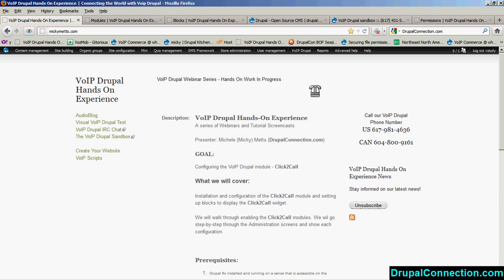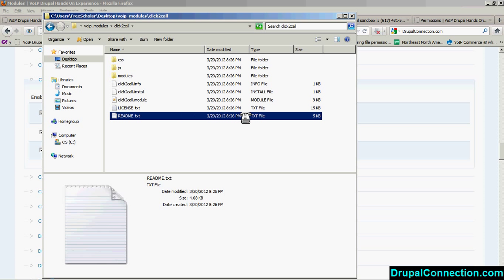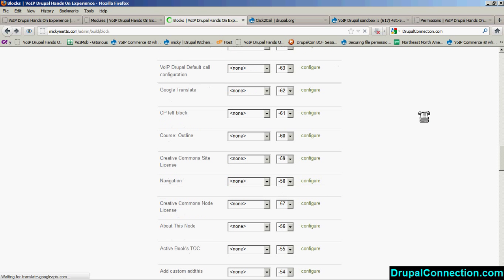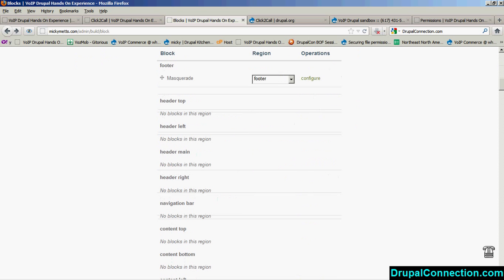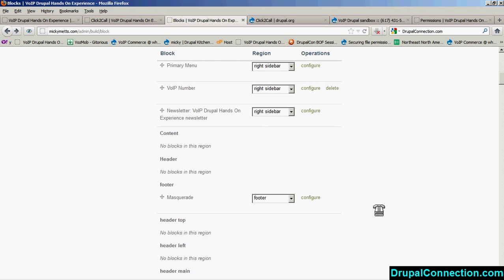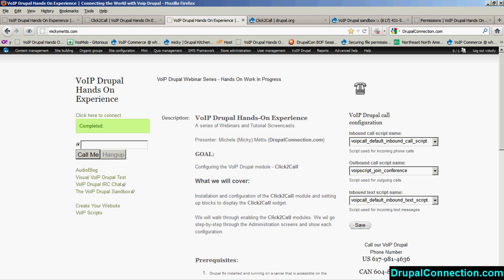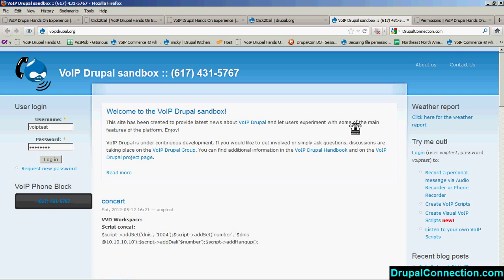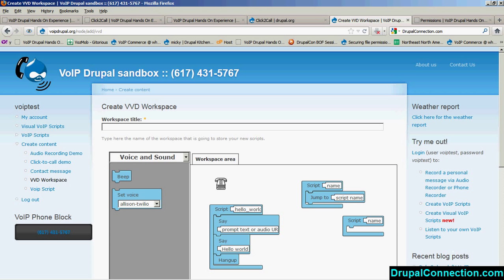VoIP Drupal HandsOn Experience - Click2Call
GOAL:

Configuring the VoIP Drupal module - Click2Call

What we will cover:

Installation and configuration of the Click2Call module and setting up blocks to display the Click2Call widget.

We will walk through enabling the Click2Call modules. We wil go step-by-step through the Administration screens and show each configuration.

Prerequisites:

    Drupal 6x installed and running on a server that is accessible on the Internet

    VoIP Drupal core modules installed and enabled with a Tropo.com account

    Administrative access to your Drupal 6x site with permissions to install modules

VoIP Drupal will change the way you interact with Drupal, your phone and the web!